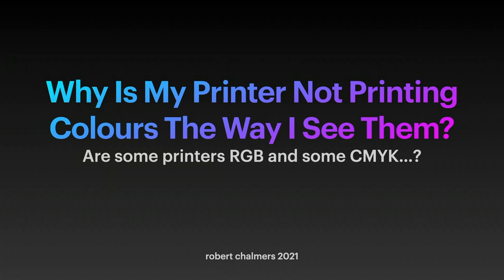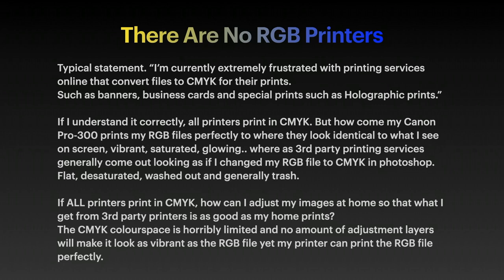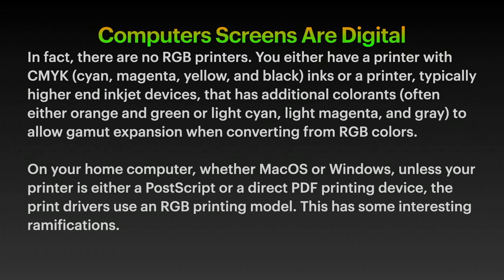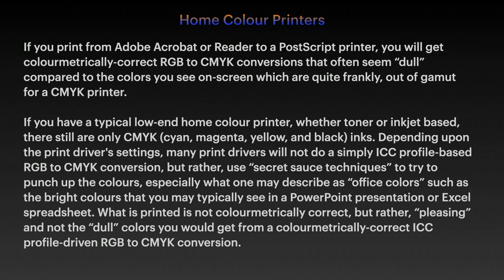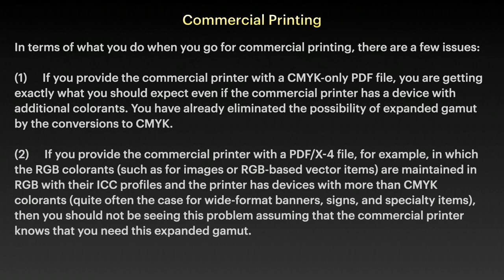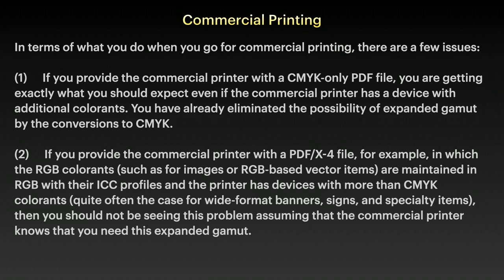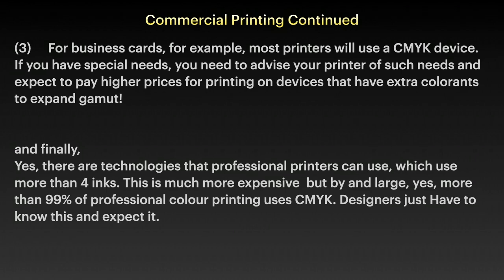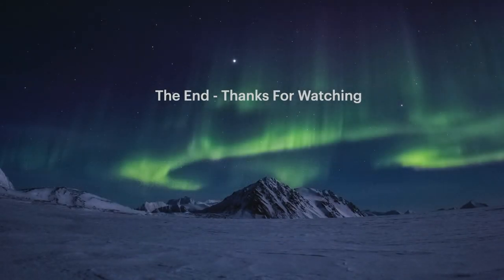Why Is My Printer Not Printing Colours The Way I See Them On Screen hevcmp4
Why Is My Printer Not Printing Colours The Way I See Them On Screen. A very common question and needs a little explanation. If you remember the RGB is for Digital and CMYK is for print life will get easier.

as well as the following.
from packages like these examples:
○ Massive SVG Bundle:

Fonts:
○ FONT BUNDLES COLLECTION:

Topics generally covered:
Technology - Topic
Photography - Topic
Design - Topic

& Hardware
TimeMachine
iCloud
Dropbox

Video production with:
LumaFusion (iPad)